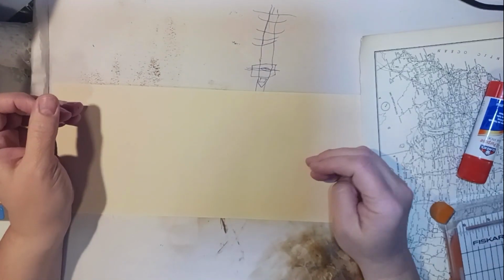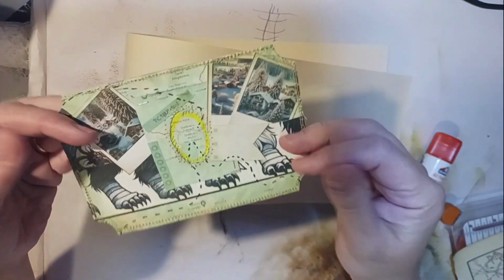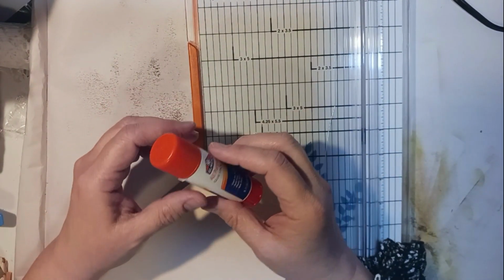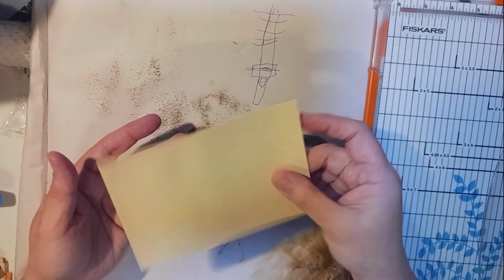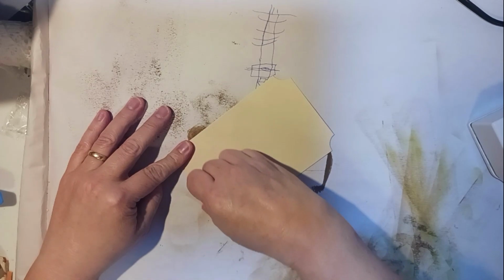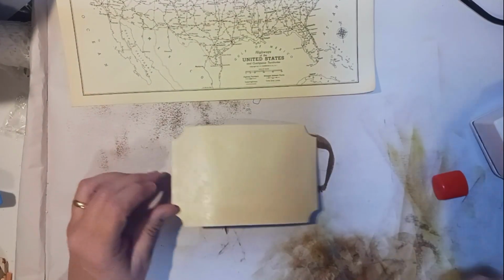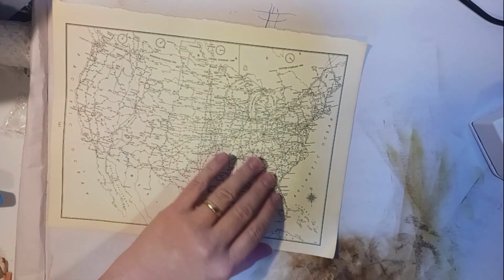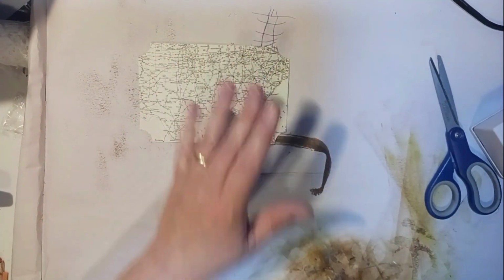Let's Make Giant Tickets Using These 5 Fun Prompts - Swap Project - Scavenger Hunt #2 - JJC&M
Junk Journals, Crafts, and More - a wonderful artsy Facebook community where you can find lots of inspiration and this, as well as many more, fun events!